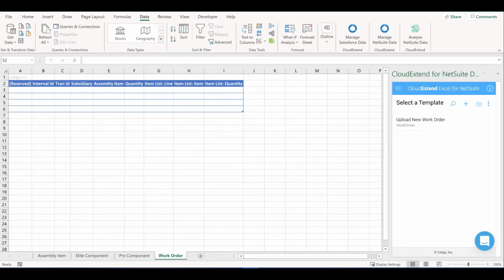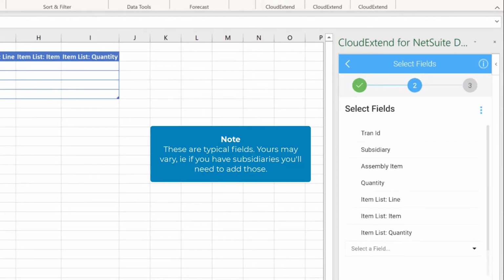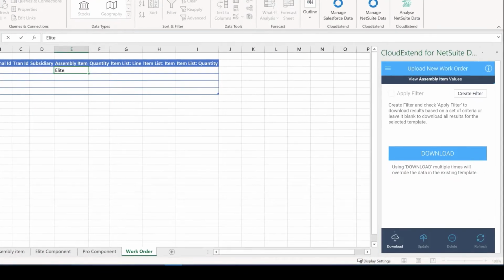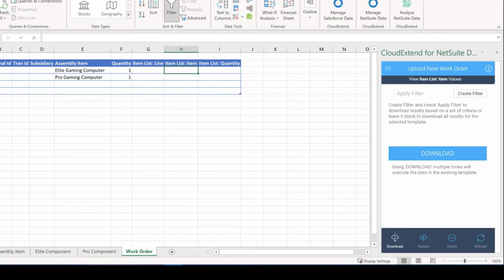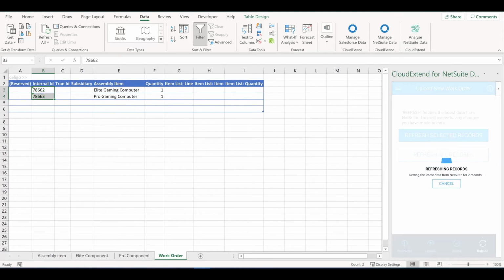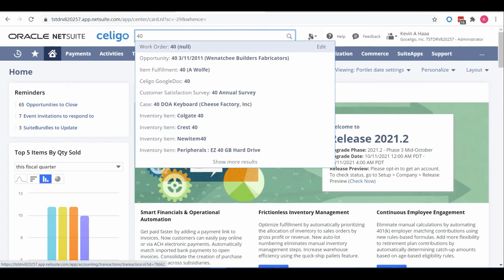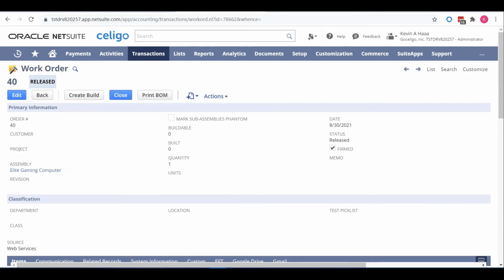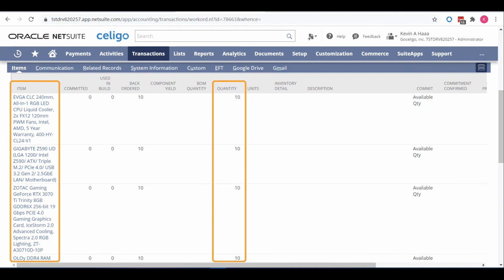Create Multiple NetSuite Work Orders With CloudExtend Excel Data Management for NetSuite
Learn how to create one or more NetSuite Work Orders with CloudExtend Excel Data Management for NetSuite. Work faster in Excel, update to NetSuite with a single click.